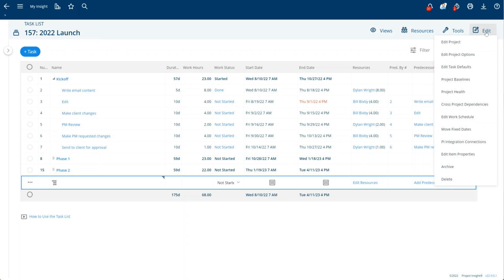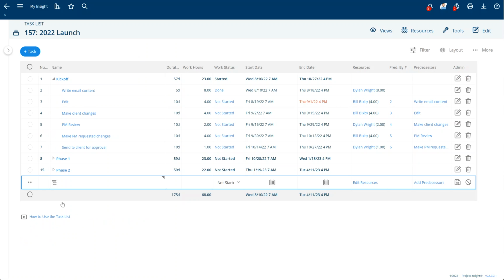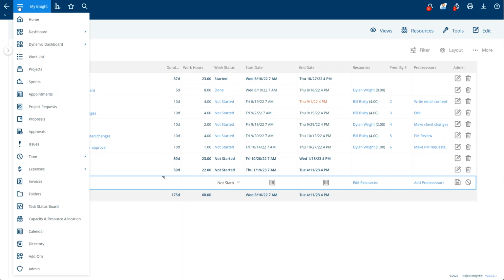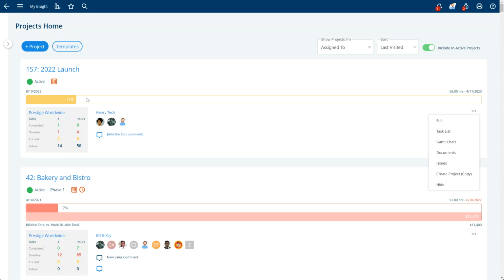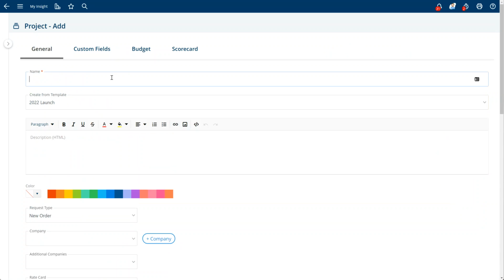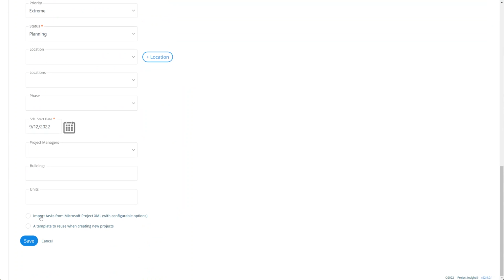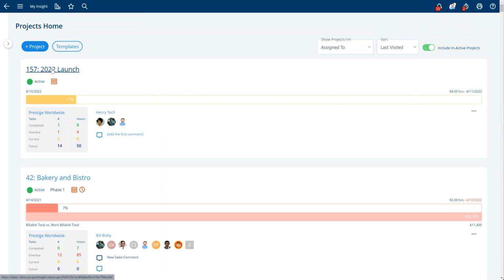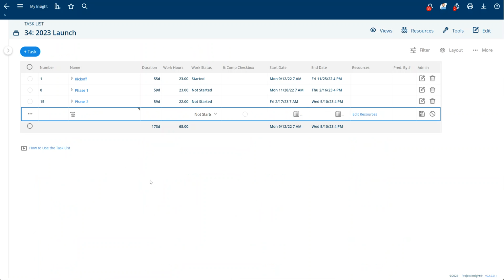Create Project Copy from Existing Project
This video shows how to create a copy of an existing/live project to then re-use it again in the future. The most common use-case is to use the copy as a template.